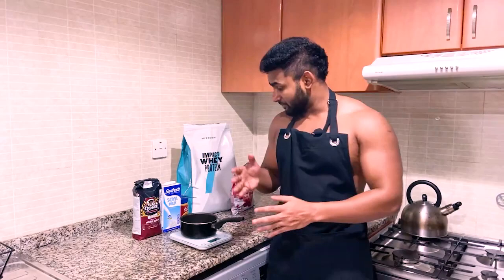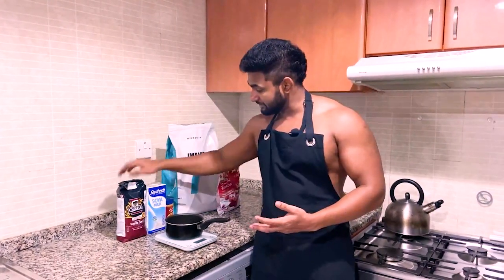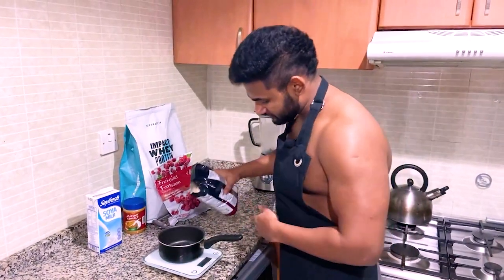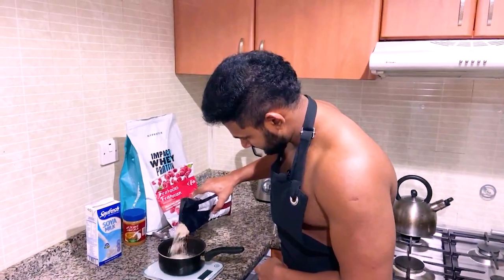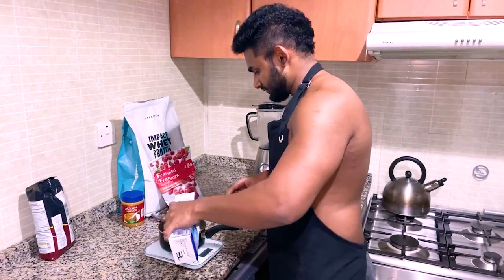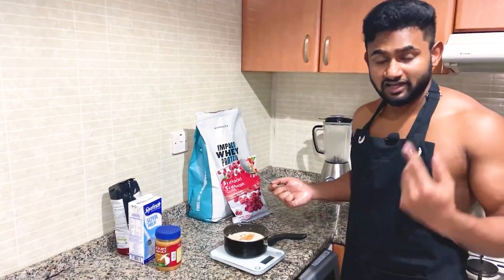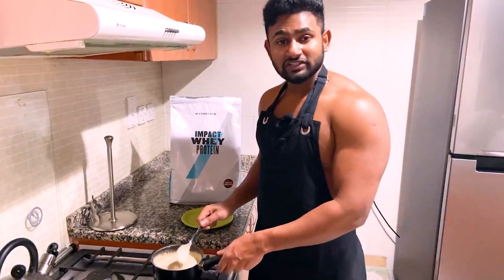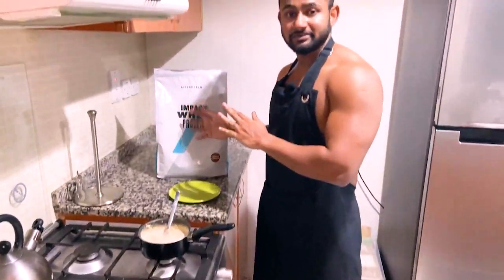Healthy Oatmeal for Breakfast/උදේ ආහාරය සඳහා සෞඛ්‍ය සම්පන්න ආහාර වේලක්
YASOODHA NIRMAL
Oatmeal itself can help you lose weight because it will help you feel full longer than other foods. The fiber content of oatmeal can also aid the digestive system. ... This will increase the number of calories you burn each day, as well as keep your body fit and reduce the potential of muscle mass loss.HEART HEALTHY: The antioxidant content of oats promote heart health. They also contain healthy fats which are good for your cholesterol levels. Oats are packed with linoleic acid and soluble fiber, which help lower the level of triglycerides and cholesterol levels in your blood.Oats contain soluble fiber which absorbs the water in the stomach and becomes gel-like. It swells up and thus, takes longer to digest keeping you satisfied and reducing hunger until lunch time. Another reason why oats are great for breakfast is that they are full of protein